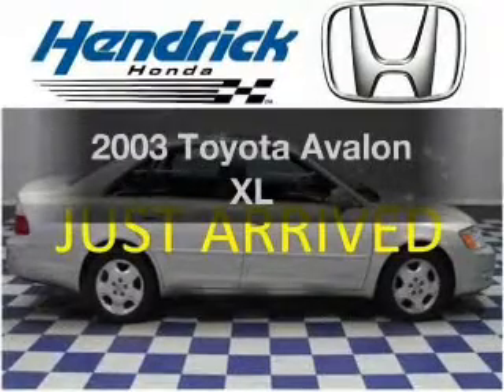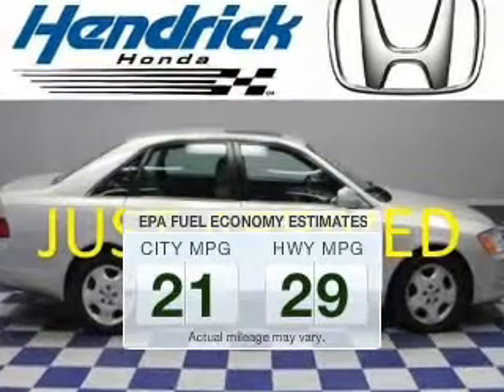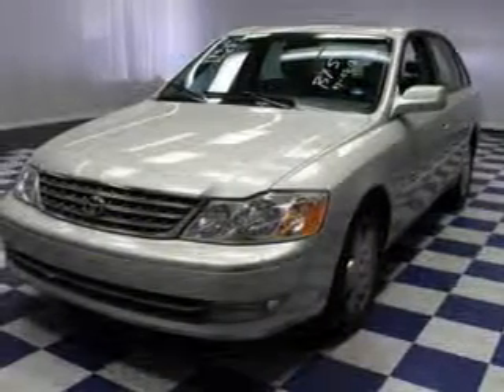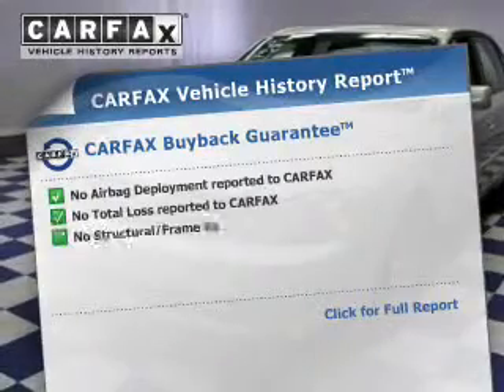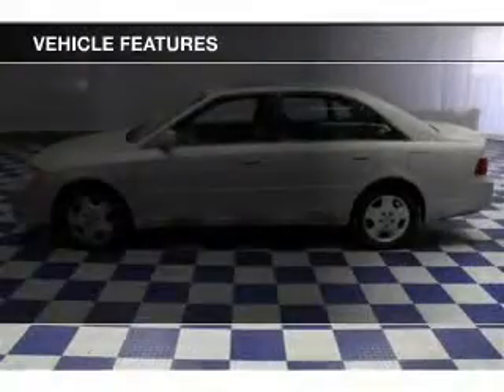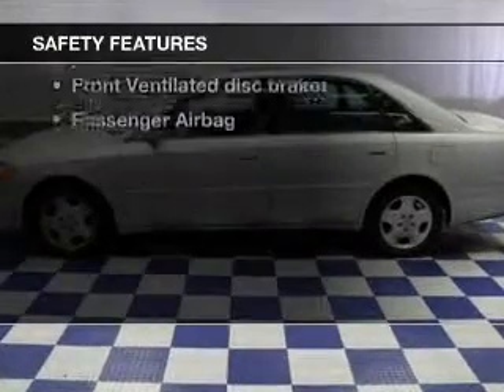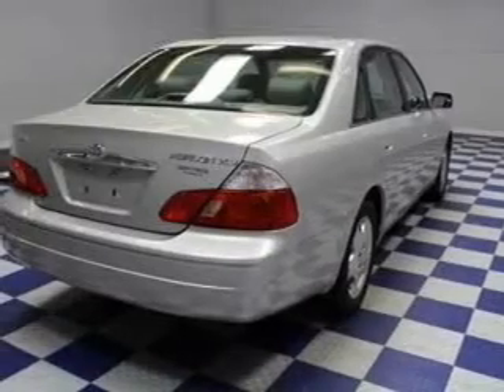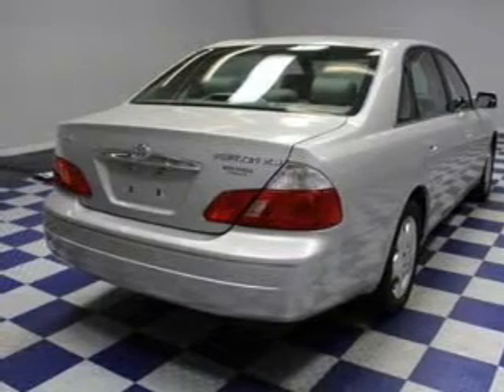2003 Toyota Avalon - Charlotte NC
Year: 2003
Make: Toyota
Model: Avalon
Trim: XL
Engine: 3.0 liter 6 cylinder 24 valve
Transmission: 4-Speed Automatic
Color: Silver
Mileage: 78927
Address:
8901 South Boulevard